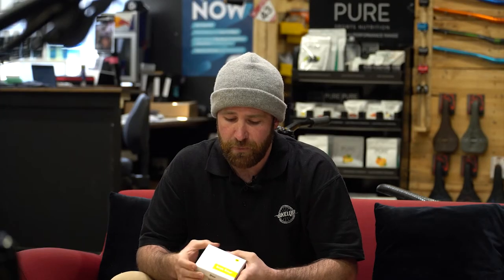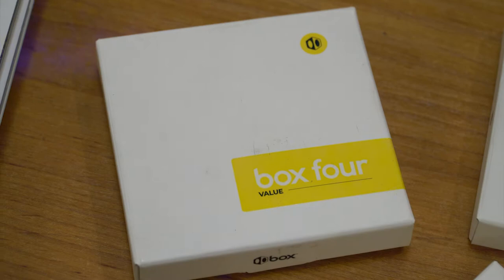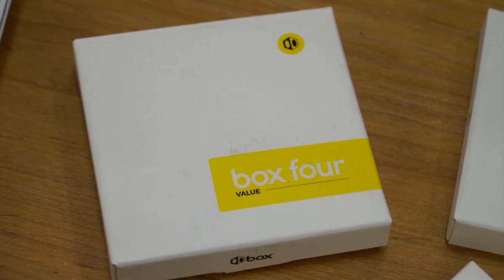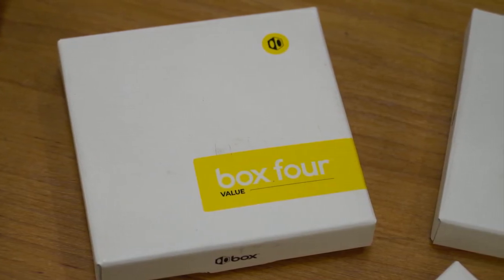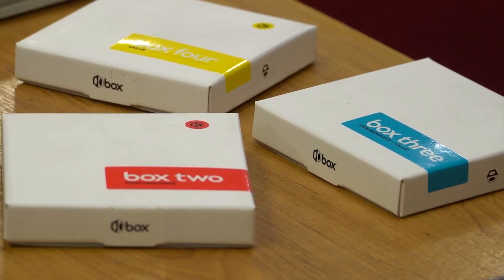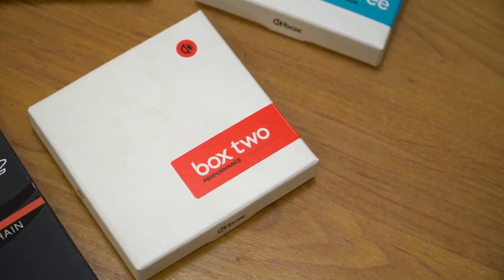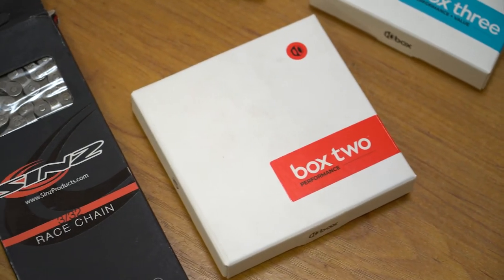BOX CHAINS BUYING GUIDE.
Finding the right chain can be difficult if you don't know what to look for.
Andrew breaks down the differences between the BOX chain levels and what they mean for your bike.

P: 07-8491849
721 Te Rapa Road, Te Rapa, Hamilton, 3241.